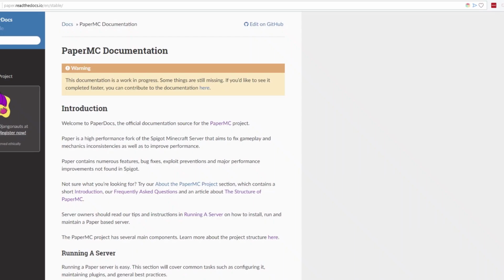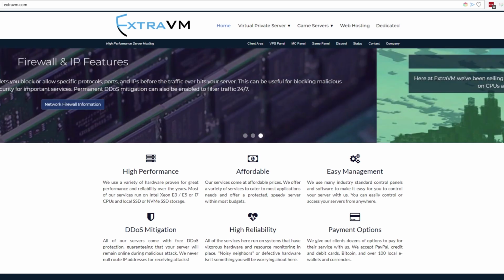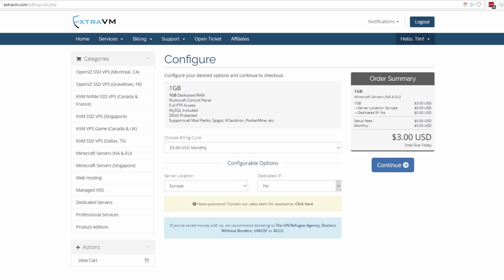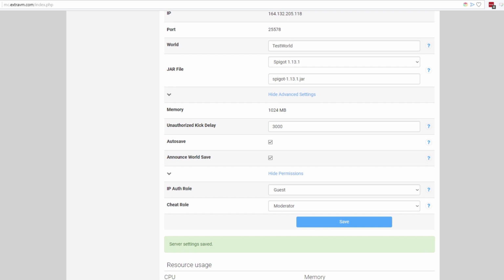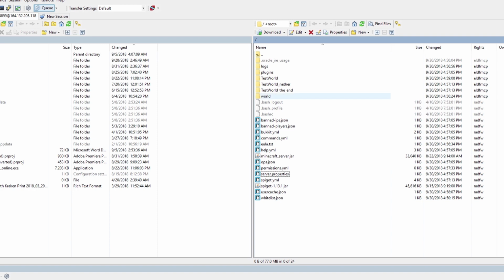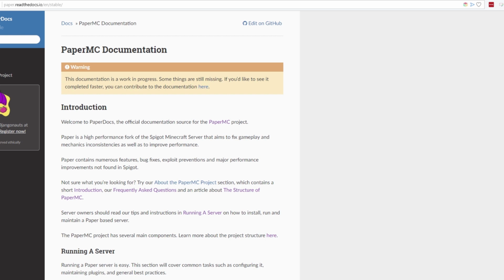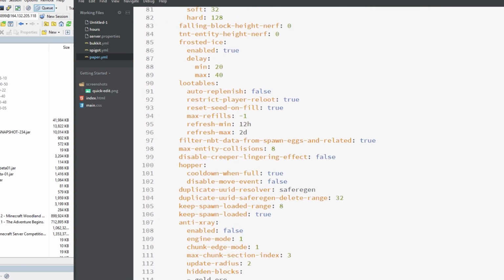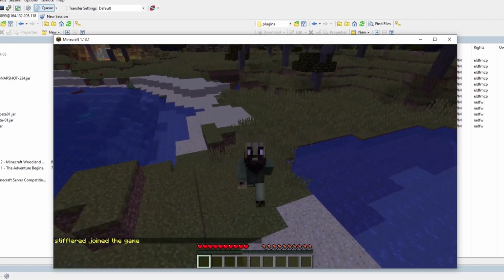How To Start A Minecraft Server! Tutorial for Java, PaperSpigot, and Shared Hosting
Learn all about how to start a Minecraft Server with this tutorial video.

⌚ TIMESTAMPS ⌚

1:47 - What type of server jar should you use?
4:18 - How to choose a server host
8:00 - What size server host should you buy?
12:44 - Using Multicraft
16:28 - What is the "Console"?
18:34 - How to use FTP to manage files and upload worlds
20:45 - Important files to configure
24:35 - Install A Different Minecraft Server Jar (PaperSpigot)
28:19 - How to install Minecraft Plugins

This is a brief overview meant to get you started with your very first server and start building your Minecraft community the way you've always envisioned. If you're curious about all of the steps that it takes to launch a Minecraft server in 2018, this is the video that you need to watch.

IMPORTANT LINKS

Welcome to Café Stifflered! I create content that will help you build better Minecraft Servers, grow a strong Minecraft Community, and take all of your Minecraft Creations to the next level.

📂 GREAT Website Hosting at a Low Price.

FOLLOW ME

🔔 Sign-up to be notified of every episode that I release at my new